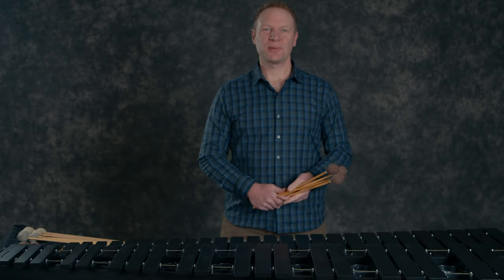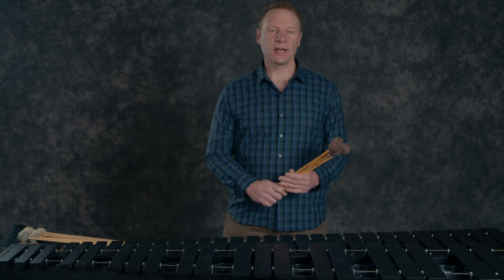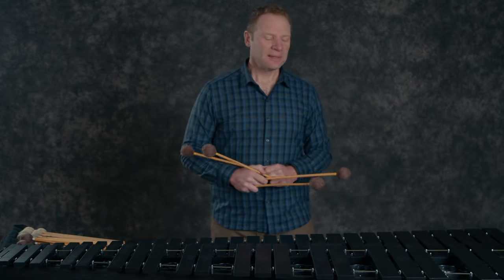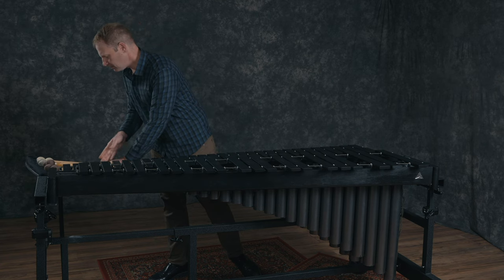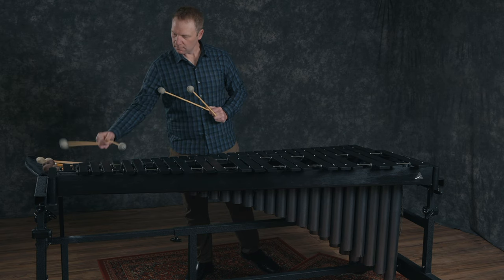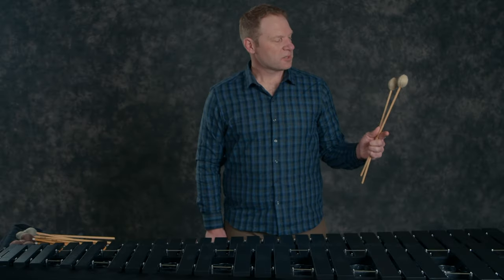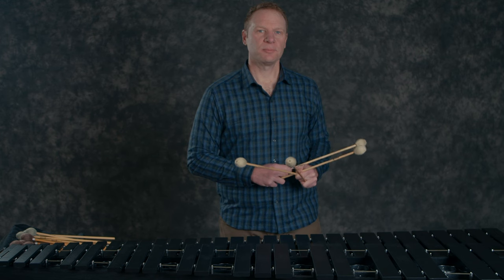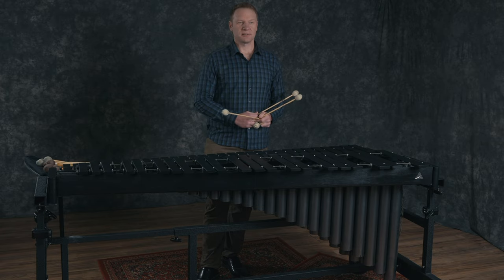Marimba Mallet Selection with Brian Dinkel